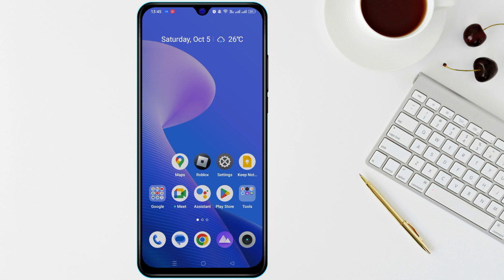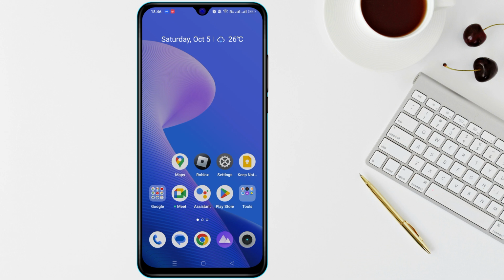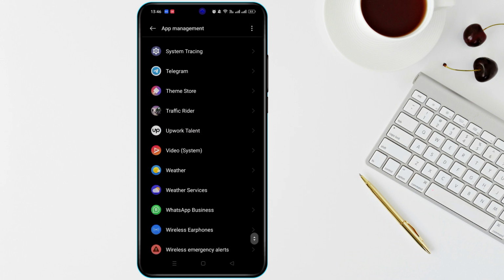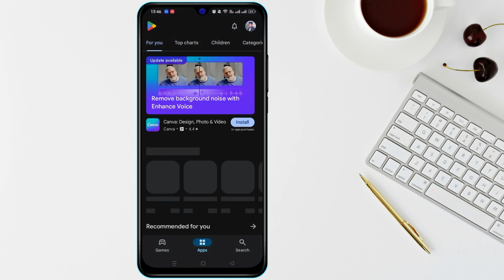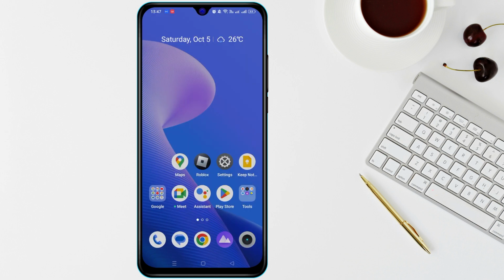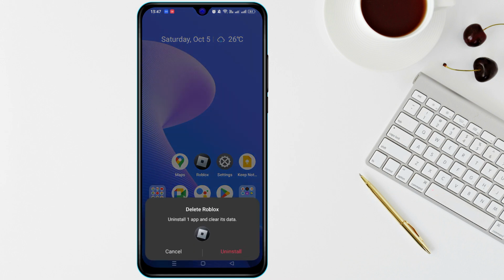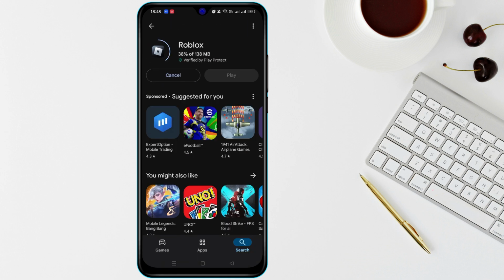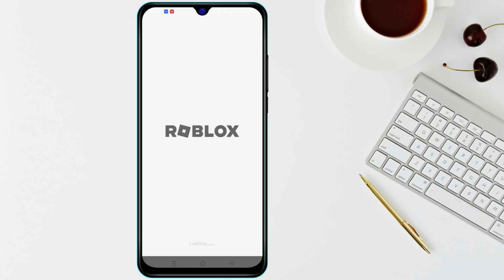How to Fix Roblox Connection Error on Android in 2024 | Solve Roblox Network Problem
In this video, I will show you how to fix Roblox connection error on Android in 2024. If you are facing issues like "connection attempt failed" or "network connection error," this guide will help you solve it step-by-step. Learn how to fix Roblox connection error mobile and get back to gaming without any problems!

I will cover solutions for:

1. How to fix connection error in Roblox Android.
2. How to fix Roblox app connection error.
3. How to fix internet connection problem on Roblox.
4. How to fix Roblox when it says connection error.